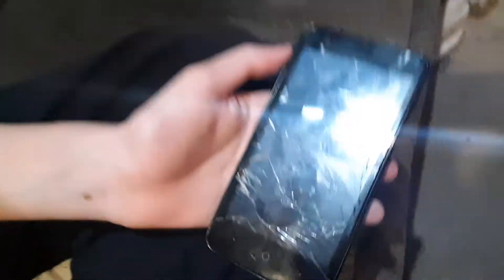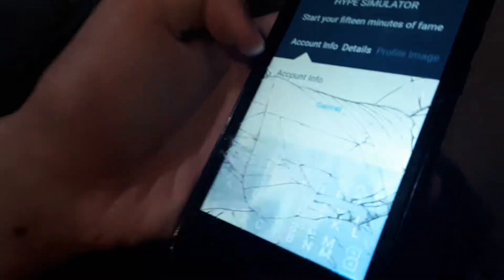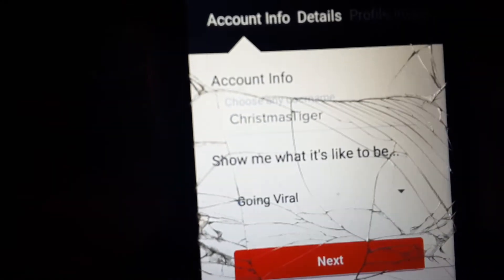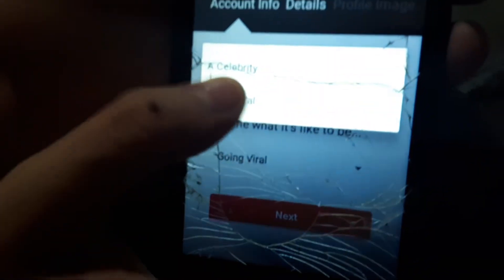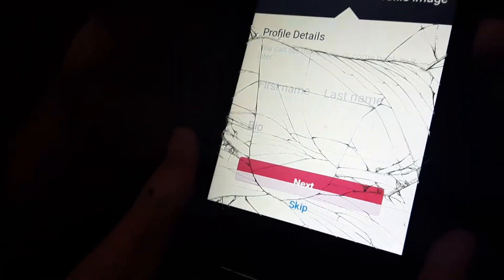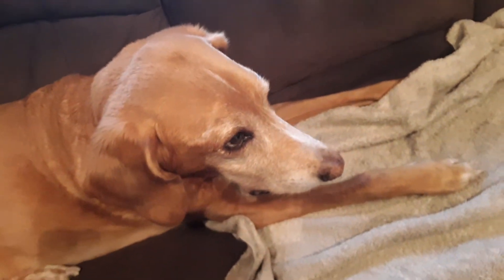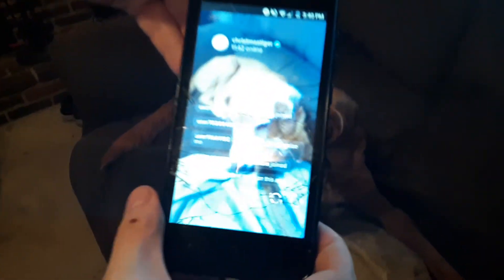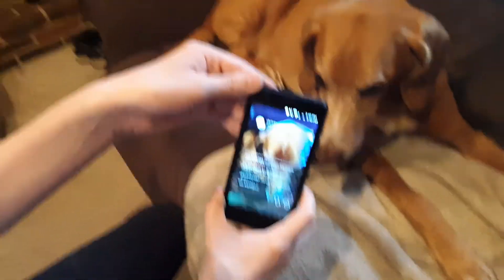N tries HYPE SIMULATOR!!!!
Today, N is going on the Hype Simulator app, which is an app that will make you Tiktok famous on a separate app.